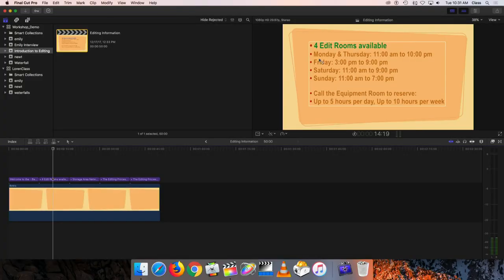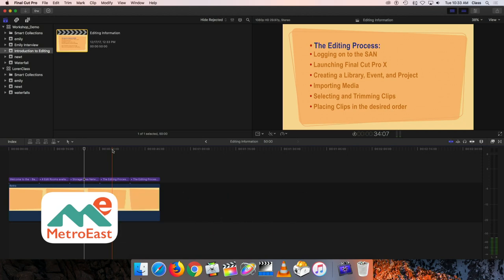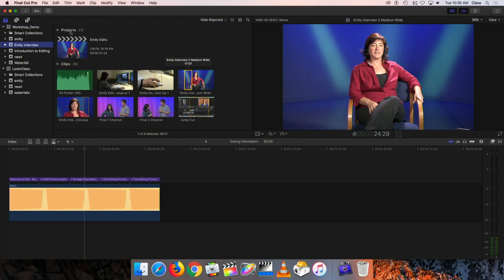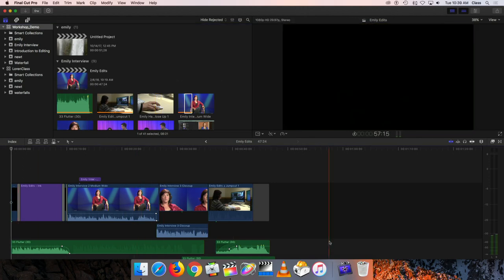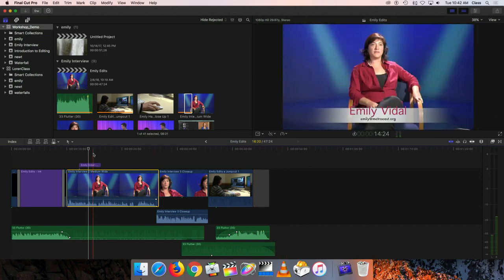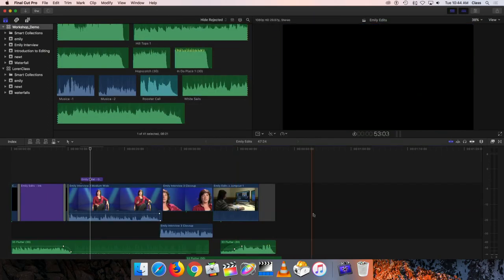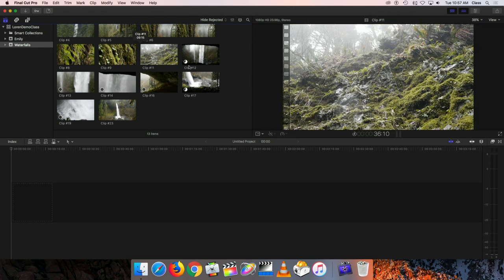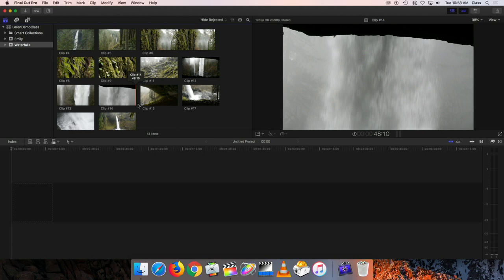Segment 1: Introduction and Setup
An introduction to editing at MetroEast Community Media using Final Cut Pro X. In Part 1 of 8, we'll present a general overview of editing, a tour of the screen, and information about organizing your editing project.